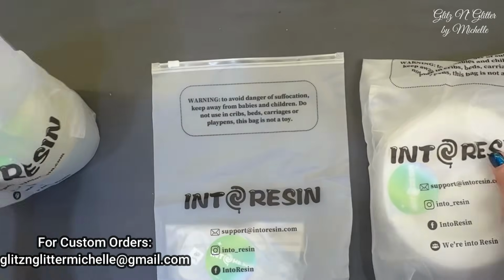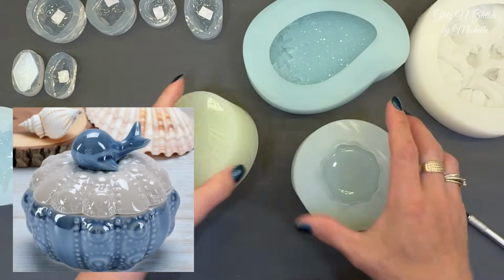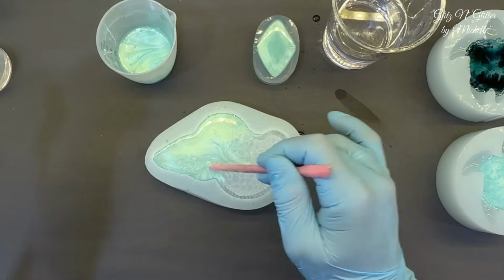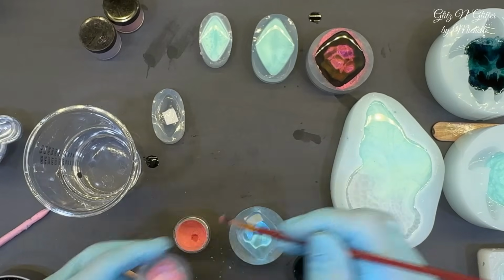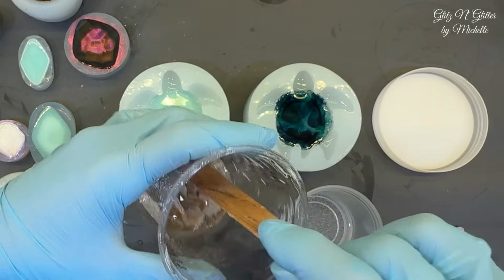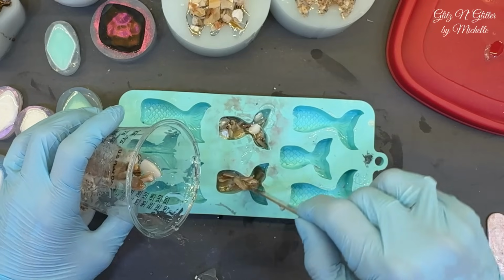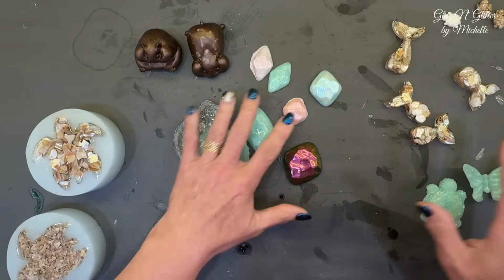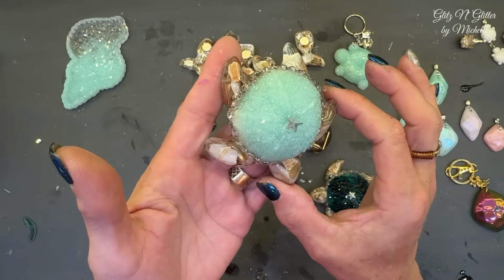#799 "Into Resin" Mold Unboxing + A Massive Amount Of Projects Including Sparkling Diamond Turtles!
Demos & My Ebay Store

1 Gallon Epoxy Resin

2 Gallon Epoxy

20oz Fast Cure Resin

72oz Fast Cure Resin

1 Gallon Fast Cure Resin

Alcohol Inks: 26 Color Ink Set
48pcs alcohol ink set

Rhinestone Glue

Rhinestone "Pen"

Large Mixer

Mini Mixer

Vacuum Chamber

Let's Resin Bubble Remover

Large Glass Heat Mat

Let's Resin Handheld/Stand Mixer

AIR PURIFIER
15% code:  bymichelle

UK and DE links Available

Mini Mixer
Handheld/Stand Mixer
Heat Mat
Heat Gun
UV Resistant Resin
1 Gallon Epoxy Resin
2 Gallon Epoxy
Hand Painters Resin
500g UV resin
High Viscosity UV Resin
Dual Side UV Light
150oz Deep Pour Resin
1.5 Gallon Deep Pour
20oz Fast Cure Resin
72oz Fast Cure Resin
1 Gallon Fast Cure Resin
Petrie Resin
Black Epoxy
1 Gallon Table Top Resin
Black Pigment
450ml Silicone Mixing Cup
60 Color Mica Powder Set
26 Color Ink Set
48pcs alcohol ink set
Heat Gun
Chameleon Chunky Flakes
Chrome Powder
Silicone Split Cup

Happy Mail
8730 Mystic Circle